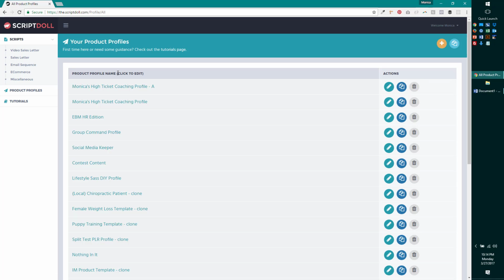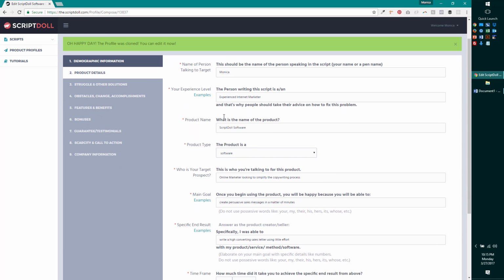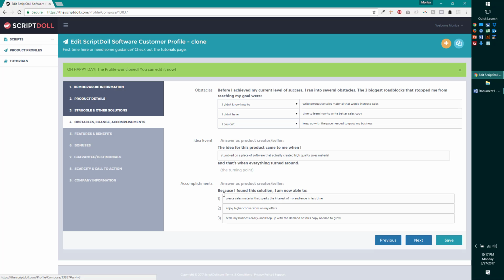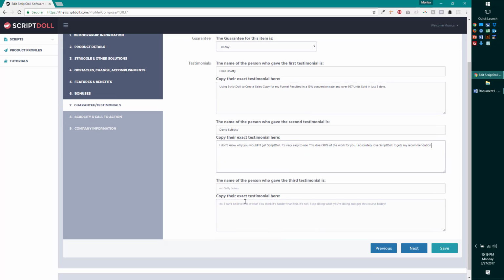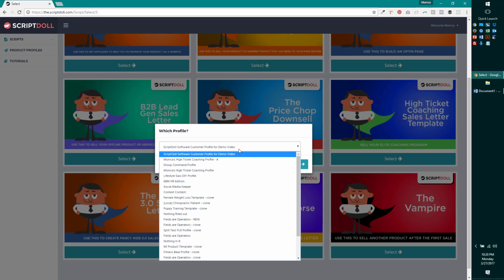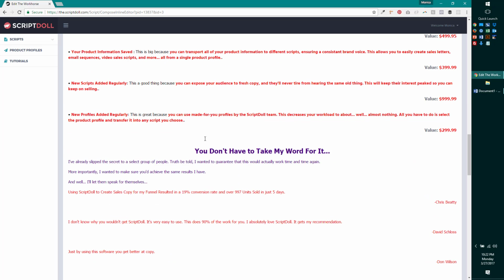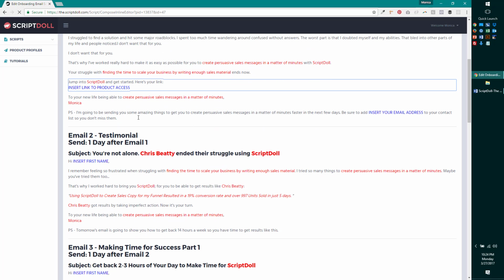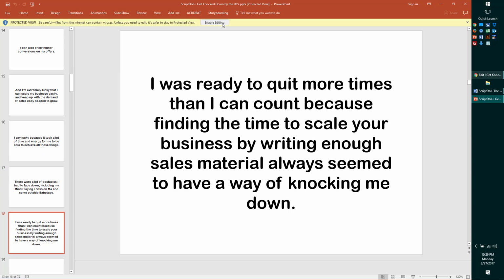ScriptDoll Demo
A Quick Demonstration of How to Use ScriptDoll to Create a Long-Form Sales Letter, an Onboarding Email Sequence, and a Video Sales Letter in under 15 minutes.